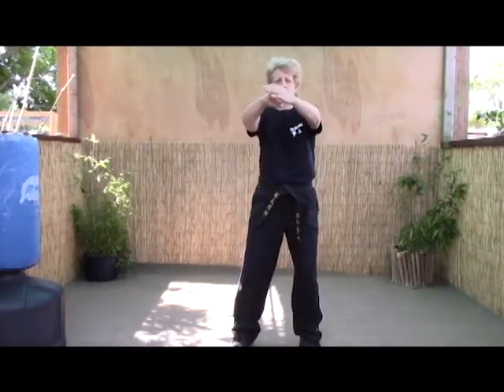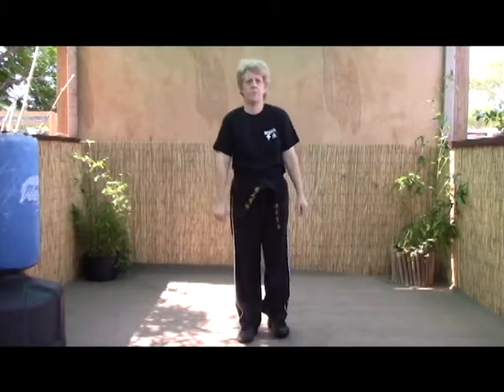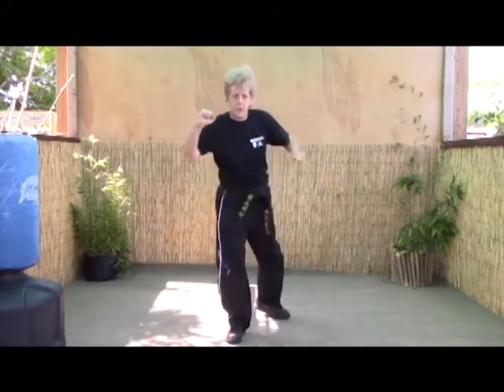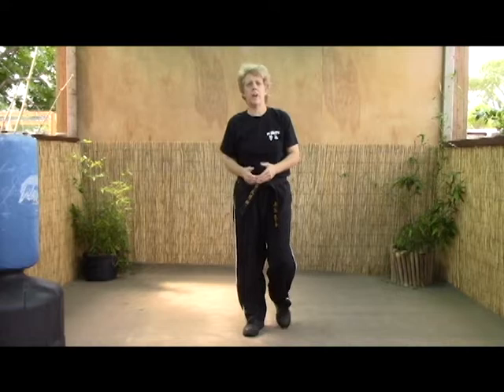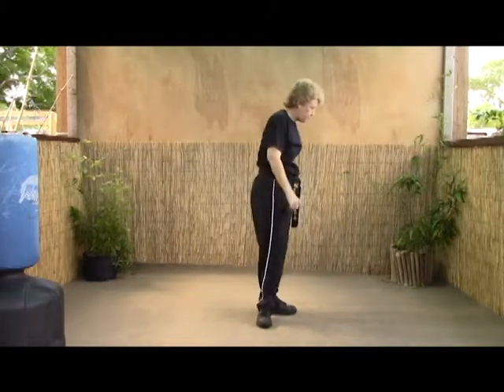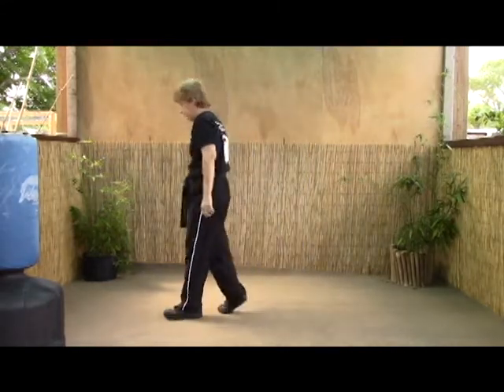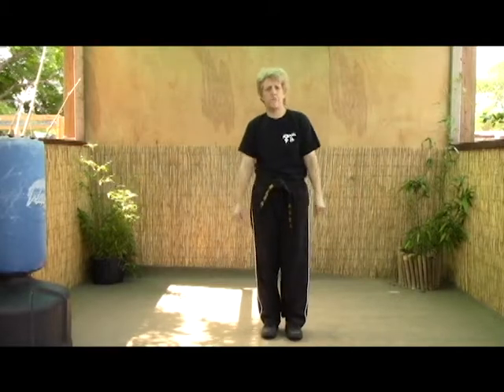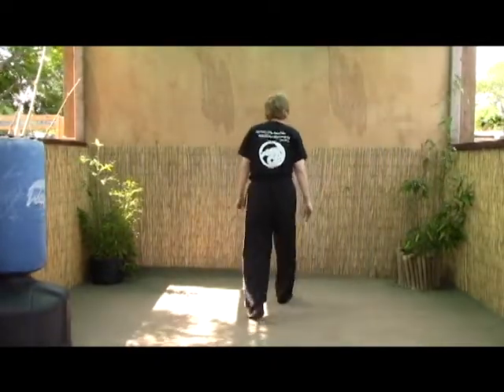Tracy Kenpo Karate Short 1 Orange Belt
In this video Sensei Rathbone will teach you Short 1 Orange Belt for the Tracy System of Kenpo.